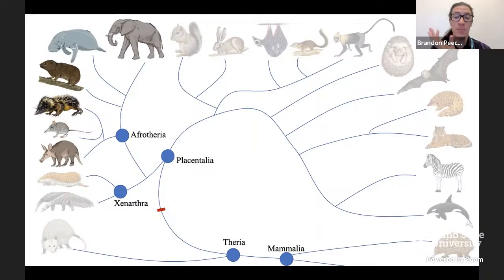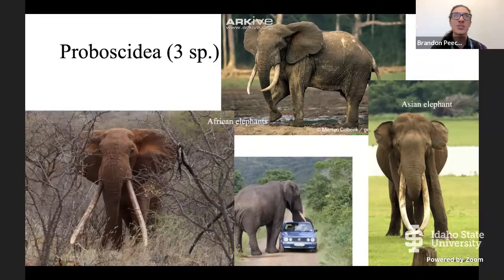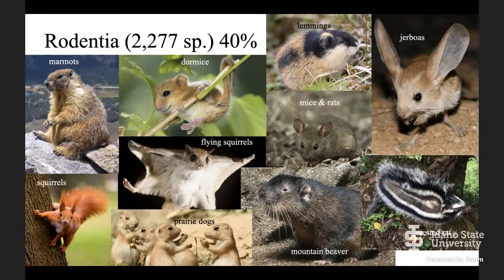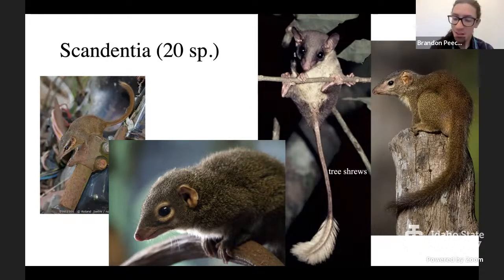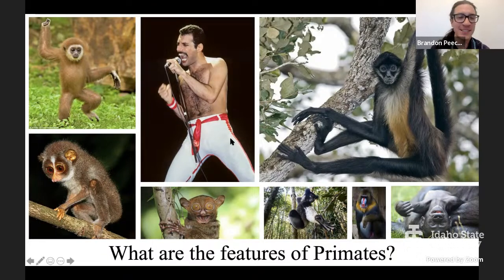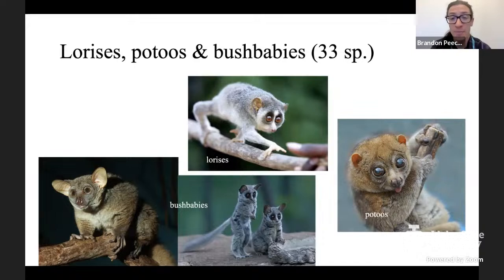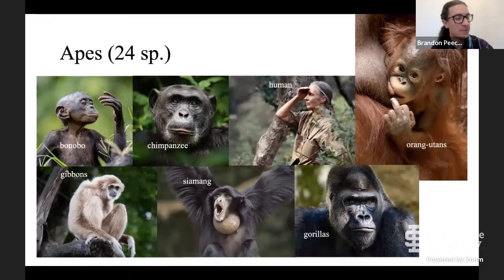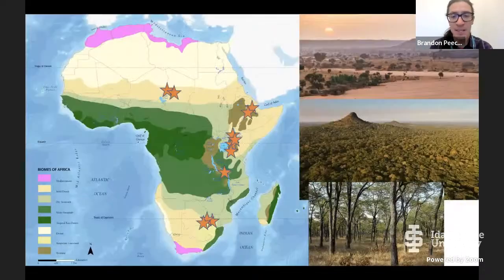3314: Feb 9: Mammals II